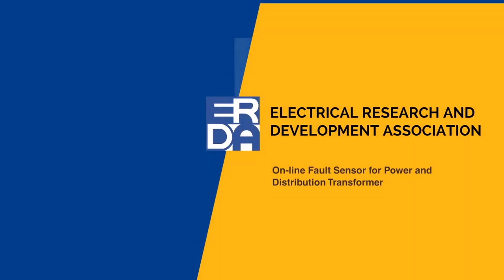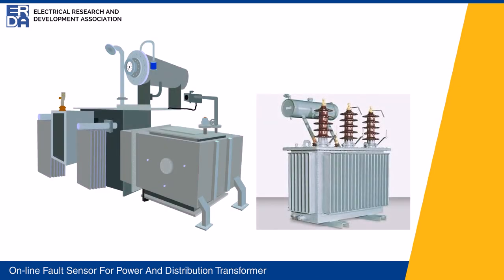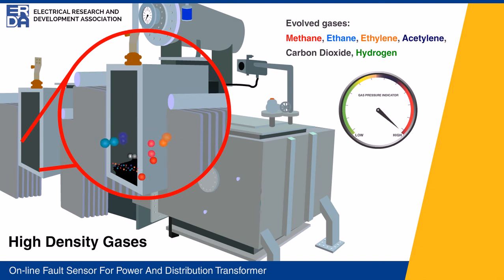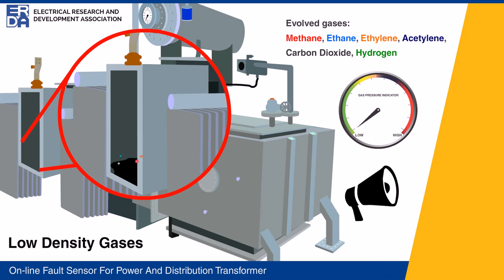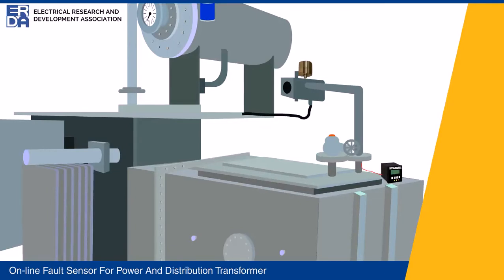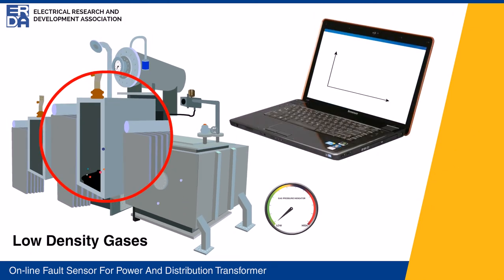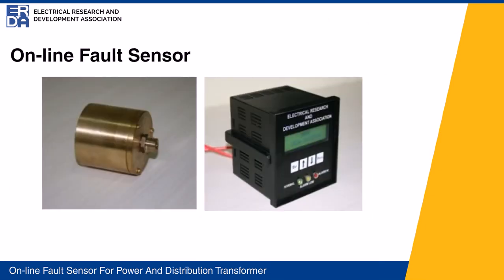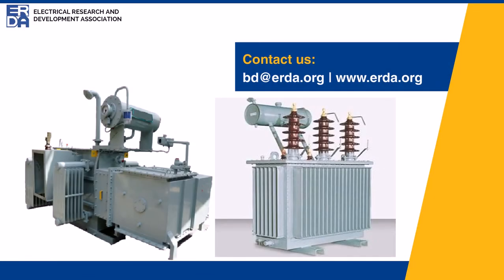Online Fault Sensor Technology for Power and Distribution Transformer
A technology to safeguard the health of your most expensive electrical equipment - Transformers & avoid pre-mature failures and heavy losses.